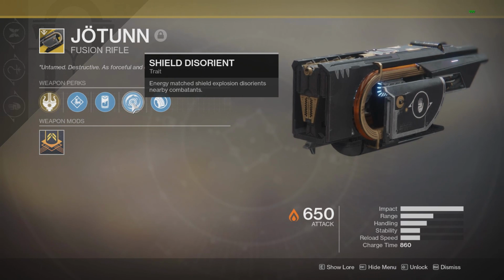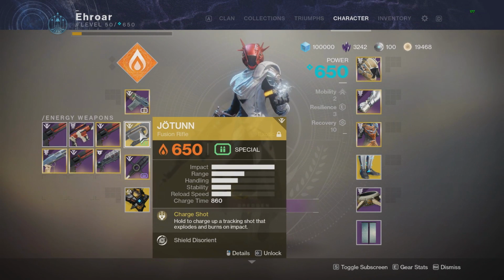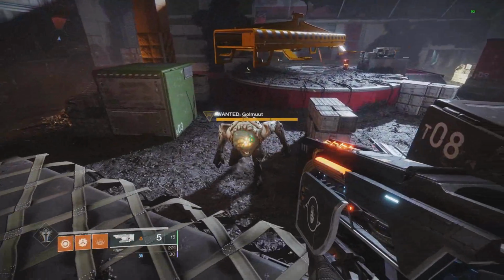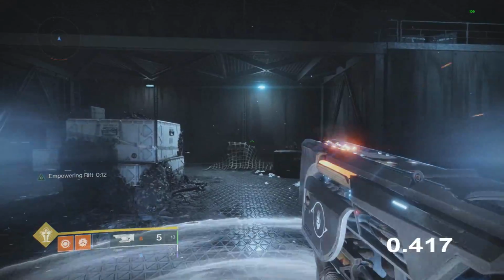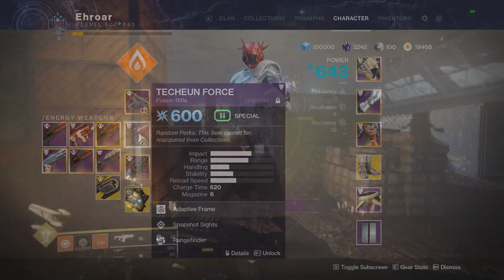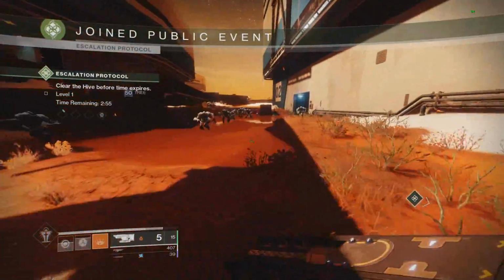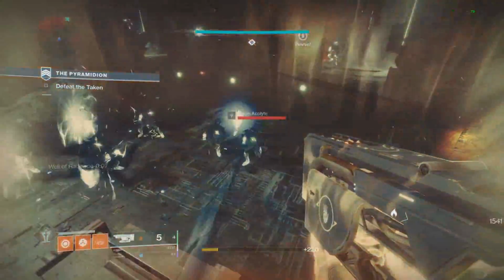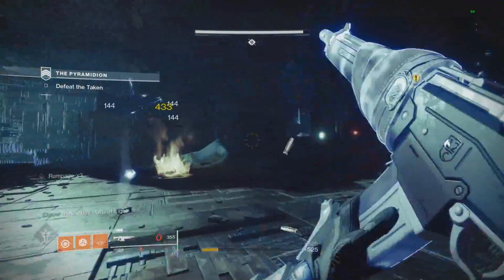How Good Is Jötunn? (New Exotic Fusion)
I stream on Twitch several times a week!